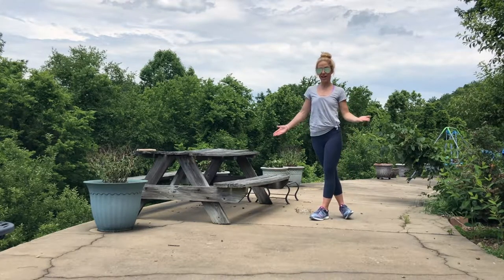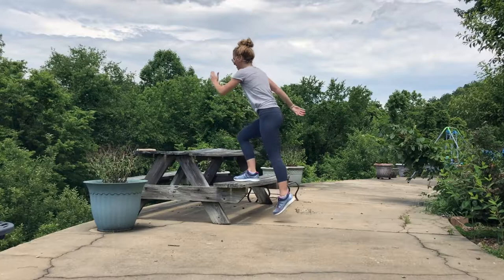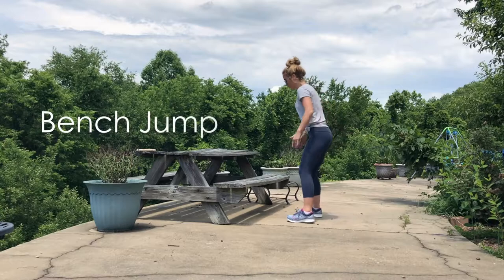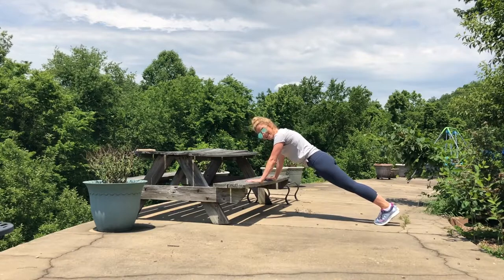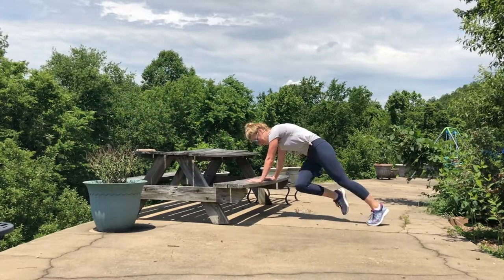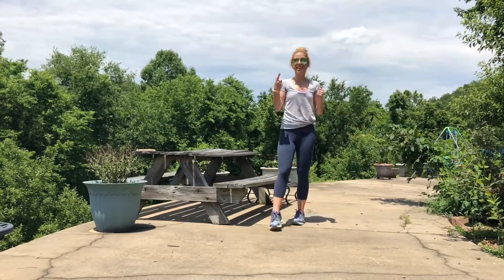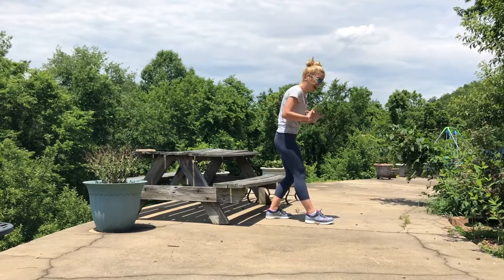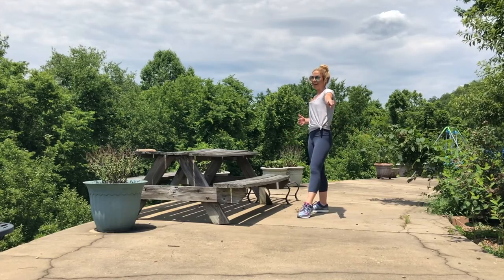Summer Outdoor Park Bench Workout: Booty, Legs, Core & Arms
saucony running shoes

lululemon shirt

Take this reference guide wherever you go!

Watch for descriptions and added challenges.

Knee-Ups 15 each side
Lunge to Knee-Ups 12 each side
Step-Ups 15 each side
Bench Jumps 12 total

Incline Mountain Climbers 15 each side
Incline Oblique Twists 15 each side
Tricep Dips 15 total

Split Lunge 12 each side
Decline Push-Ups 8 total
Decline Mountain Climbers 10 each side